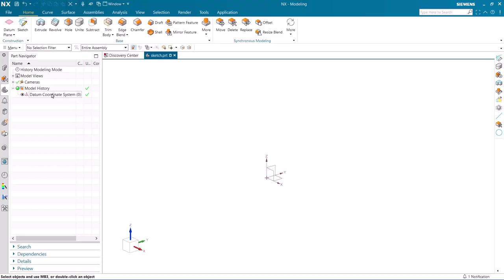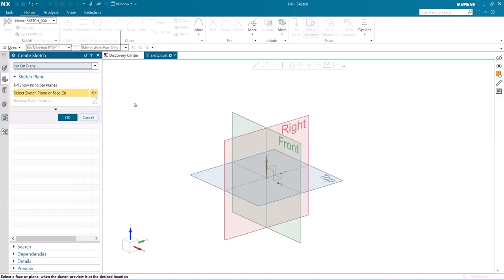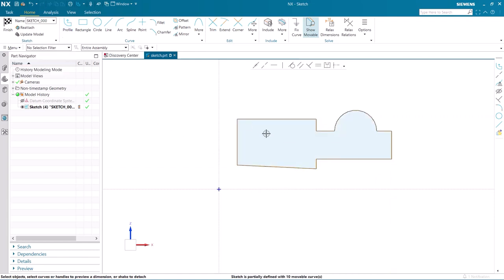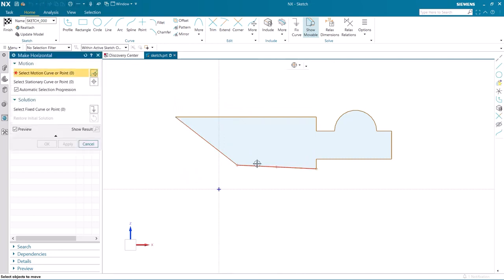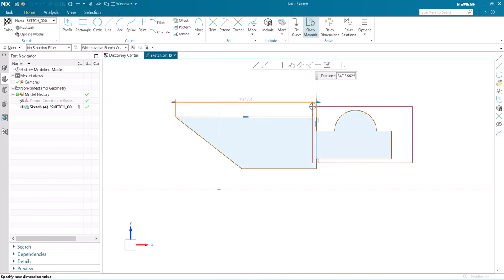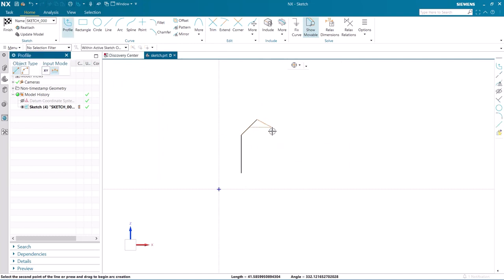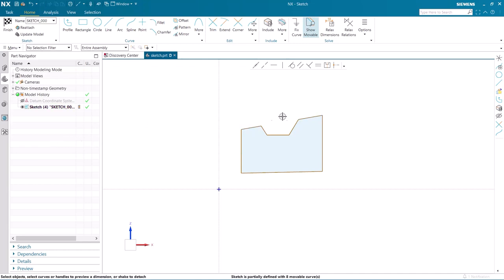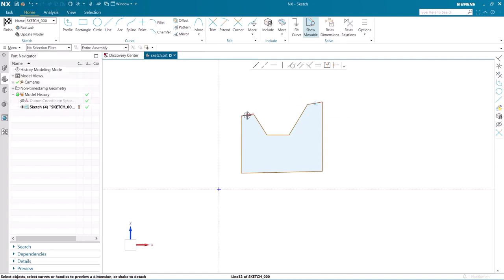NX | Tips and Tricks | Summer 2023 | NX Sketch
Chúng tôi đã quay trở lại với một loạt mẹo và thủ thuật hoàn toàn mới về phần mềm NX™! Để bắt đầu loạt bài mới của chúng tôi, chúng tôi sẽ giới thiệu các cách để nâng cao hiệu suất của bạn trong NX Sketch bằng cách sử dụng một số tính năng phác thảo đơn giản.
Bạn có thể mong đợi để tìm hiểu về:

🖊️ Tạo hồ sơ bằng lệnh hồ sơ
🖱️   Kéo điểm và thư giãn quan hệ
⚪ Di chuyển nhiều đường cong bằng cách chọn chúng
🤝 Hình thành quan hệ cộng tuyến
🎨 Bỏ qua các quan hệ để thay đổi mục đích thiết kế